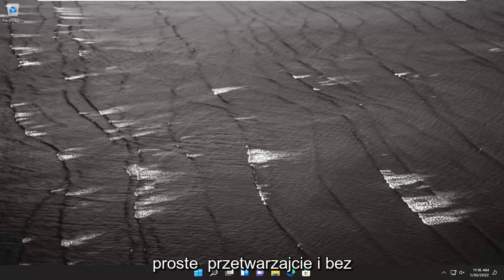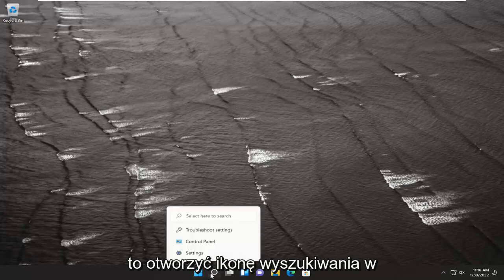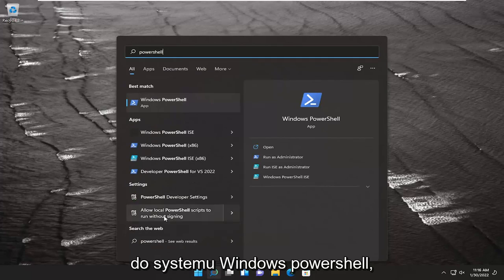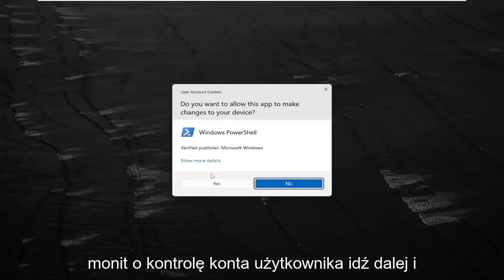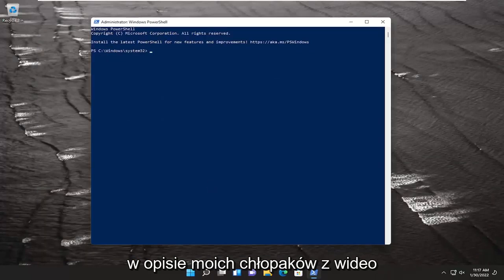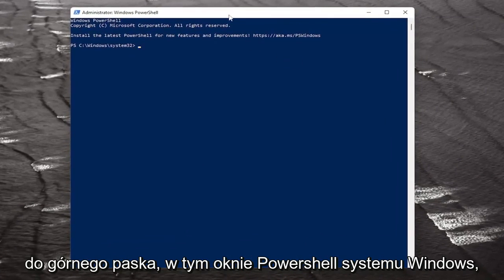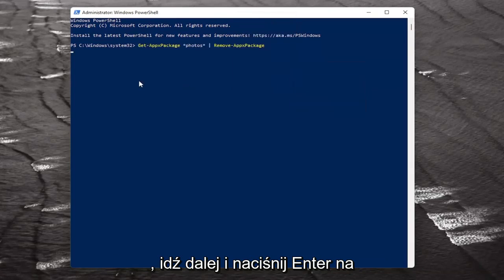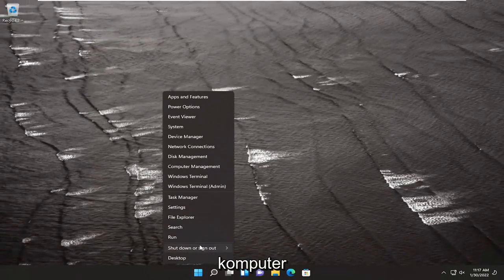Jak odinstalować aplikację Zdjęcia w systemie Windows 10/11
Jak odinstalować aplikację Zdjęcia w systemie Windows 10 i Windows 11.

Może istnieć powód, dla którego możesz chcieć odinstalować wbudowaną aplikację Zdjęcia systemu Windows zainstalowaną na komputerze. Ale jeśli otworzysz Ustawienia, przekonasz się, że opcja odinstalowania jest wyszarzona. Chociaż nie zalecamy usuwania wbudowanej aplikacji UWP, jeśli nalegasz na jej usunięcie, oto krótki przewodnik, który pomoże Ci usunąć aplikację Zdjęcia z systemu Windows 11/10.

Windows 10 zawiera wiele uniwersalnych aplikacji i nie ma łatwego sposobu na ukrycie ich w widoku "Wszystkie aplikacje" w nowym menu Start. Możesz je odinstalować, ale firma Microsoft nie pozwala na ich łatwe odinstalowanie w zwykły sposób.